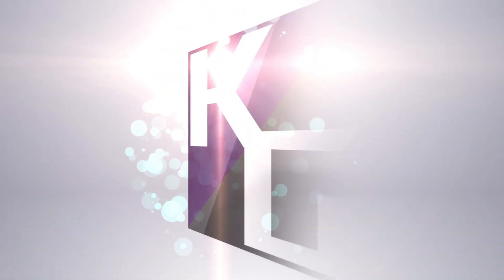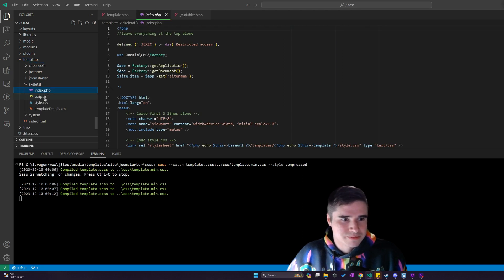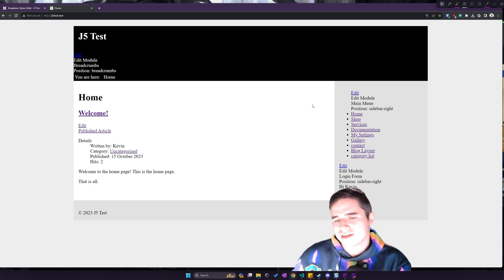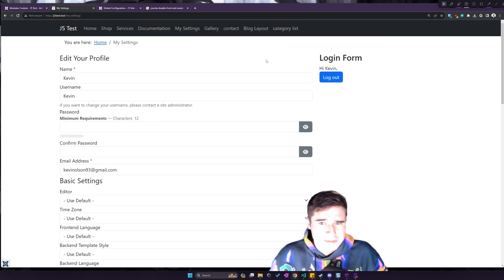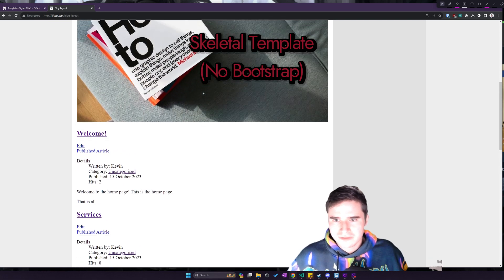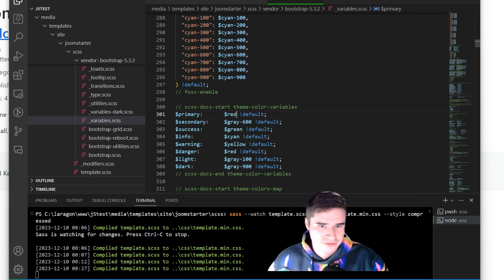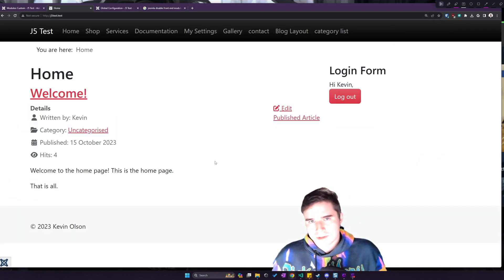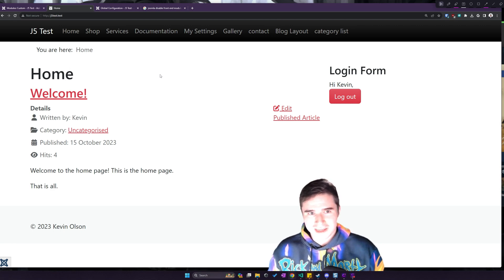Joomla Template Dev: Why Learn Bootstrap?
After many requests, I've made an incredibly simple 4-file Joomla starter template that does not require Bootstrap or Sass. But here's why it might actually be easier to just learn Bootstrap and Sass if you want to get better at Joomla template development, and web development in general.